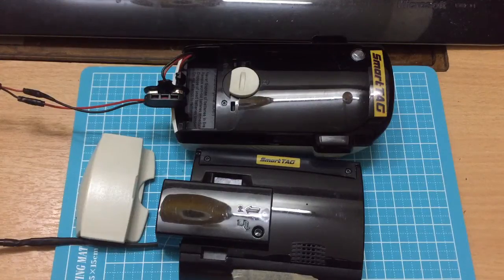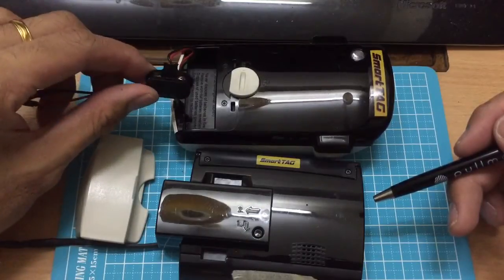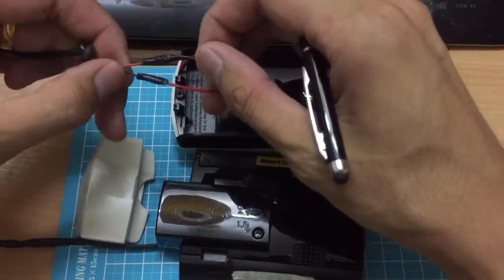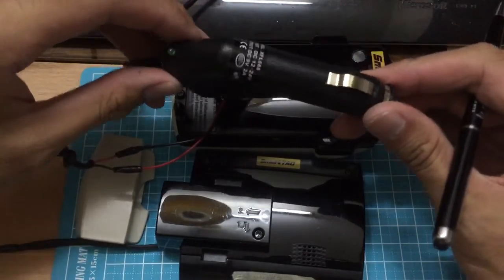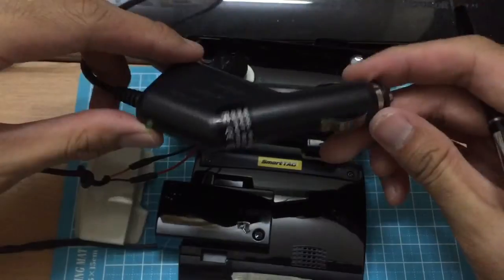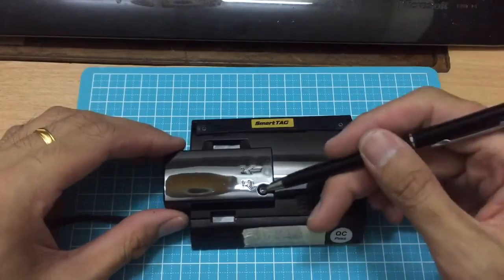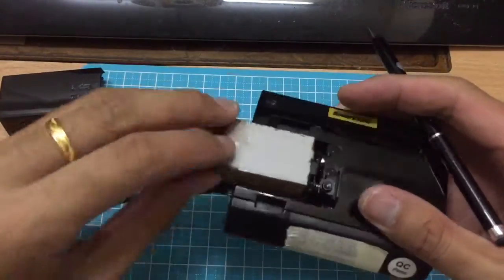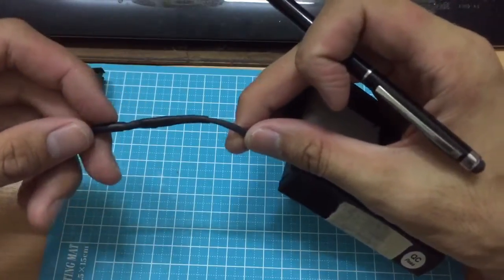Install 9V DC adapter for SmartTag - Part 2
Both version of SmartTag will be shown here over how the wiring should be laid. Prevented the use of battery.